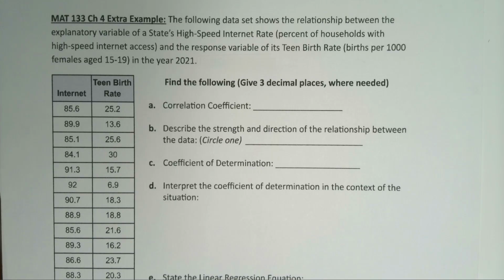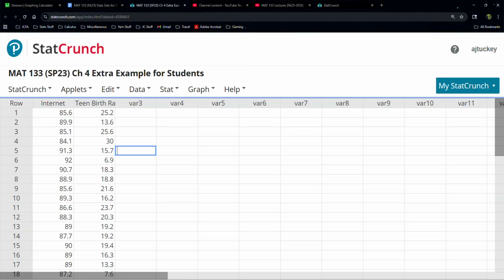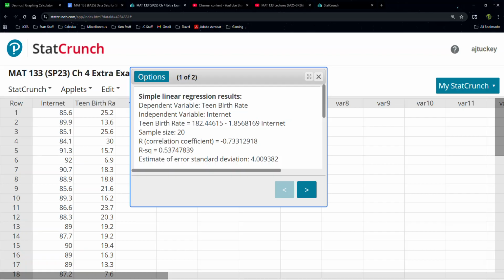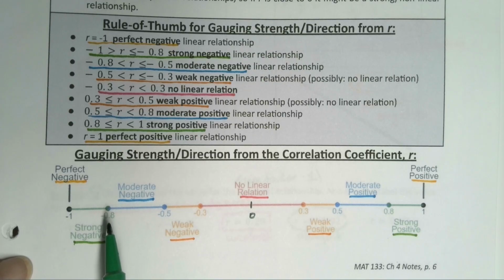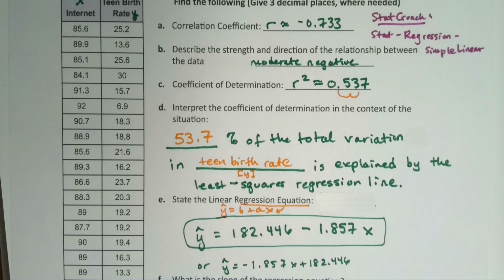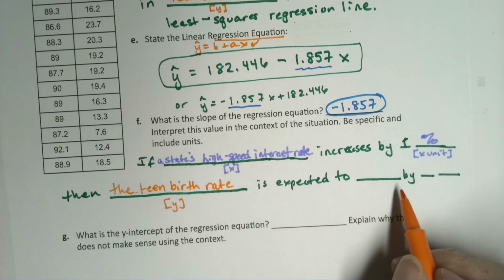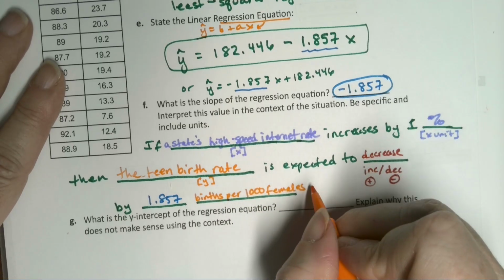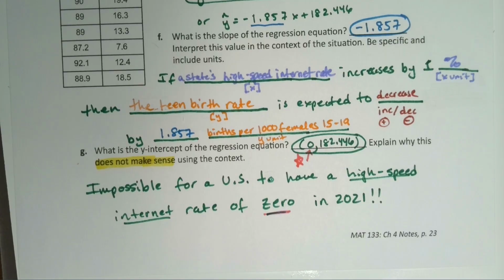MAT 133 4.3 Part 3 (FA25)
An extra example to help with correlation, regression, and the coefficient of determination